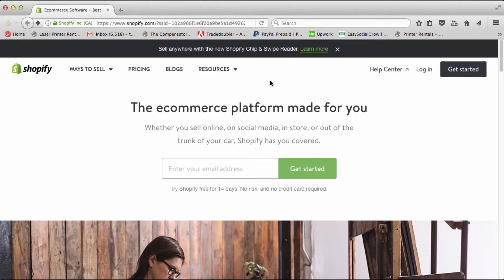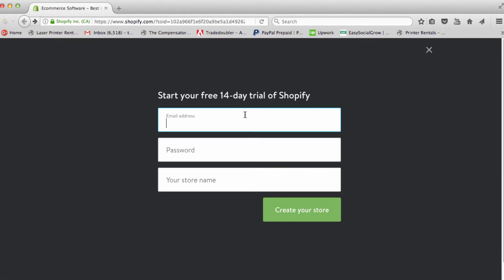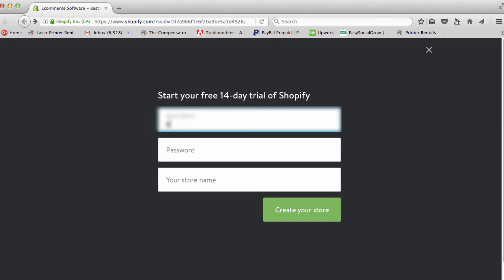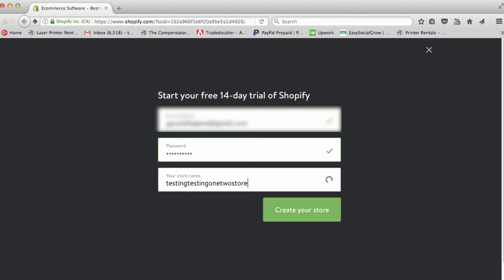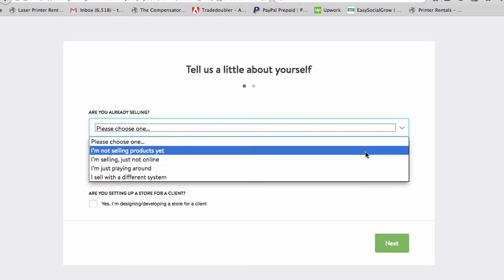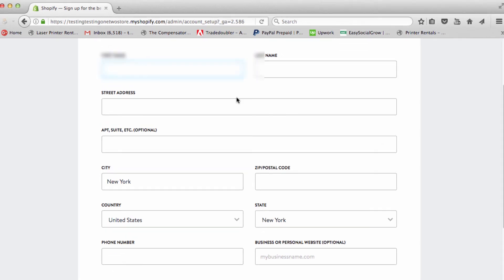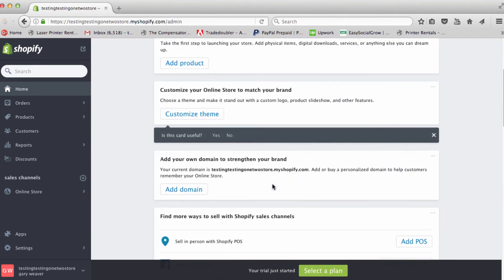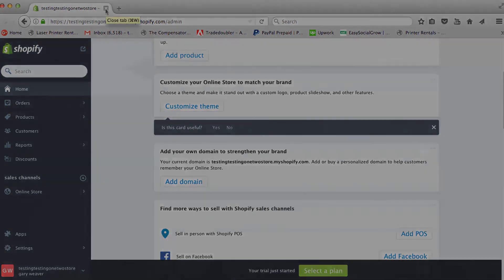Shopify Printful T shirt Course 3 Signing Up for Shopify